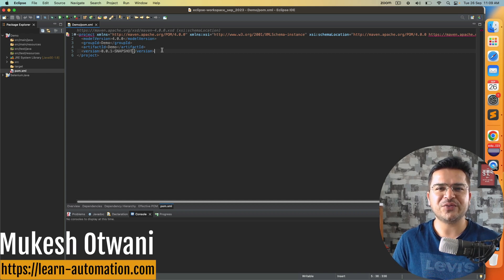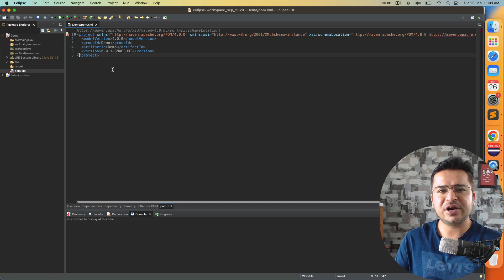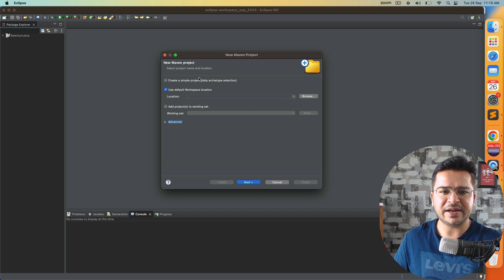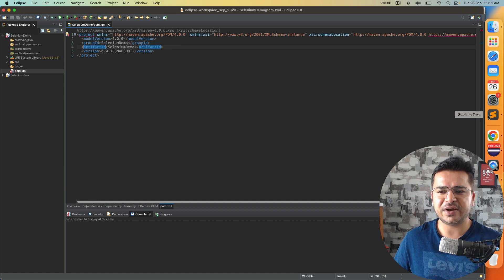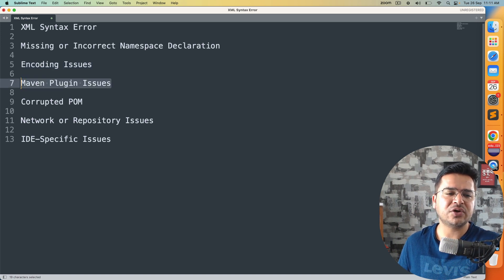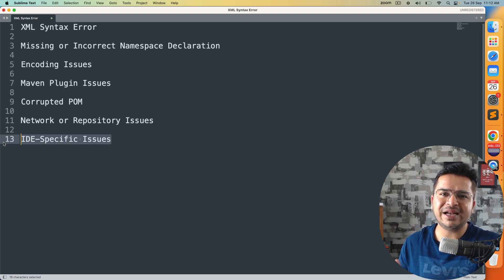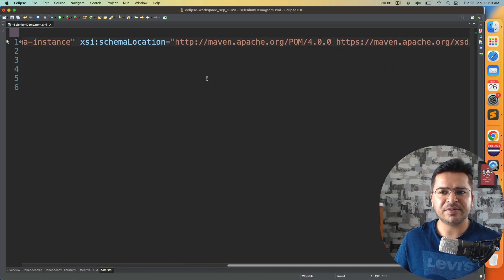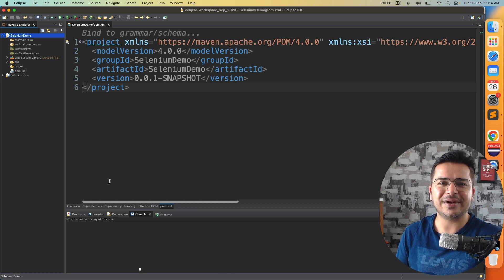How To Fix - cvc-elt.1.a cannot find the declaration of element 'project'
If you are getting started with Maven project and struggling with the 'cvc-elt-1-a' error specifically when it says, "Cannot Find the Declaration of Element Project"? In this video I will help you fix this issue and we will also discuss reasons for such issue.